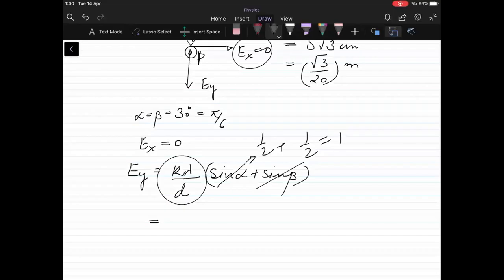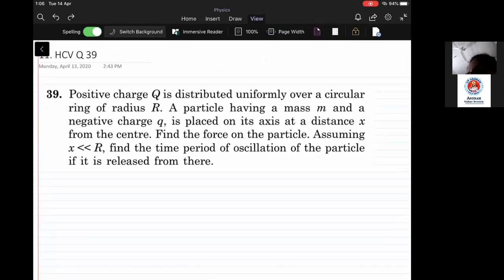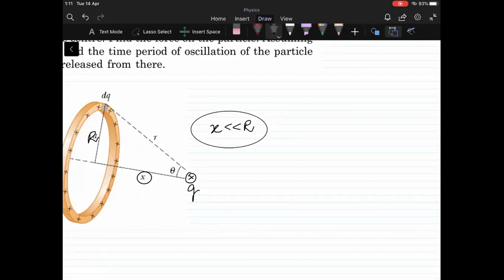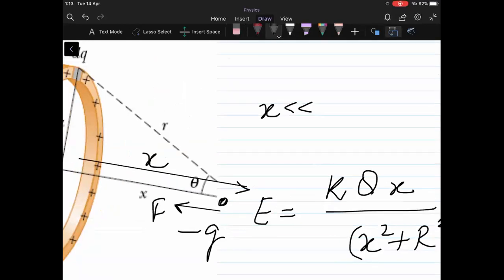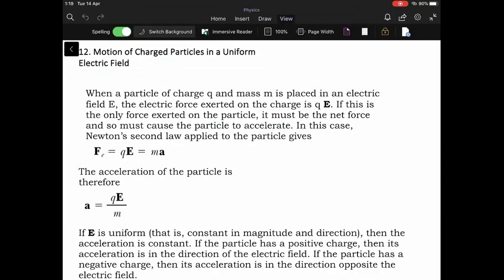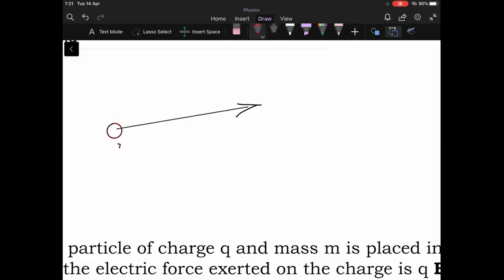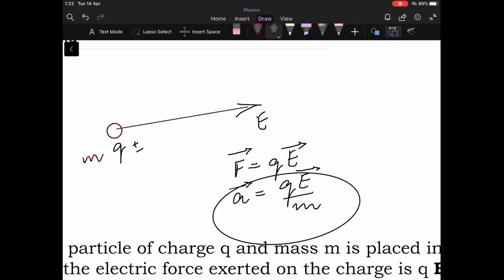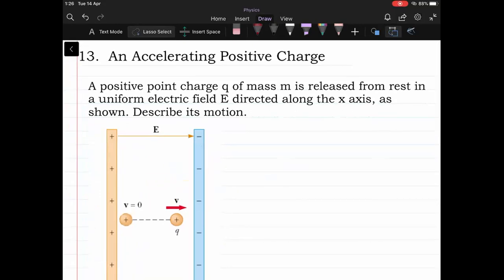Makarpura 12 MKPCS Physics Electrostatics HT Sir 14 April 2020 2